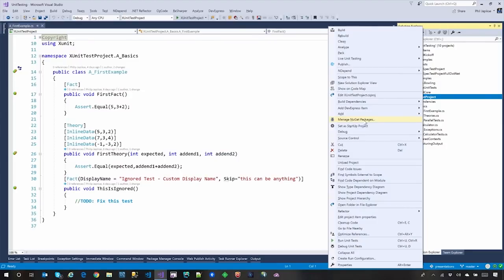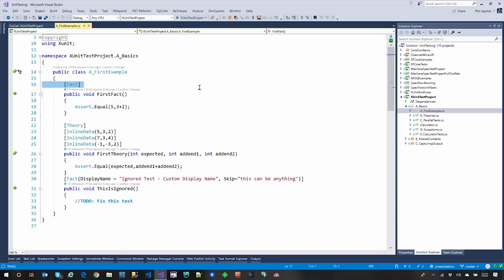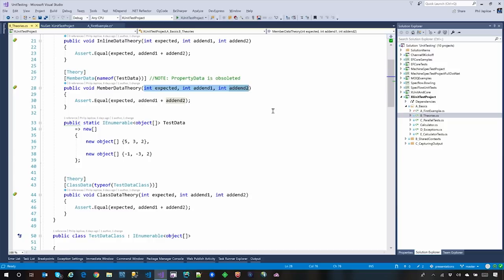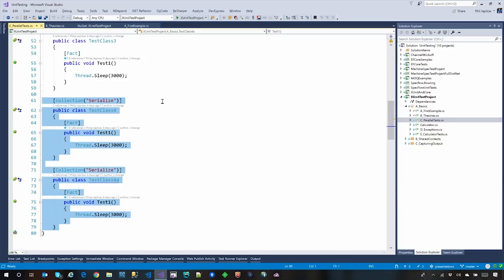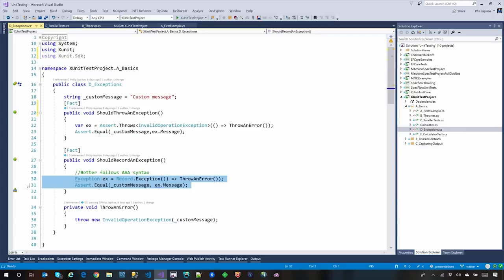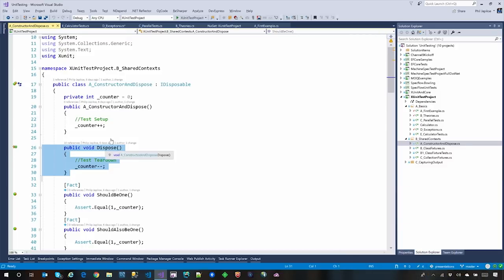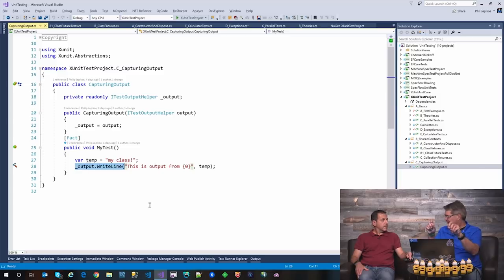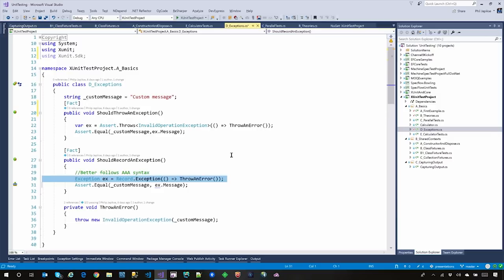Unit Testing: xUnit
This is the second of a four part series where Robert is joined by Phil Japikse to discuss unit testing. This series expands on the 2017 Unit Testing episode. In this episode, Robert and Phil cover the xUnit testing framework. After explaining the new terminology, the demonstrated features cover data driven (or scenario) tests, setup/dispose, and capturing output from unit tests..

Episodes in this series:
Test Driven and Scenario Based Testing
xUnit (this episode)
MOQ Framework
Existing Code